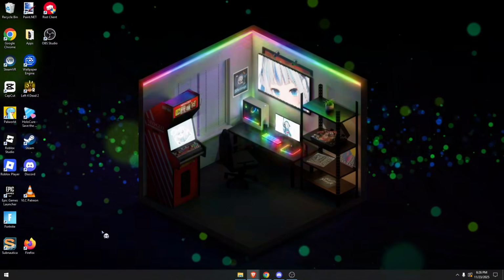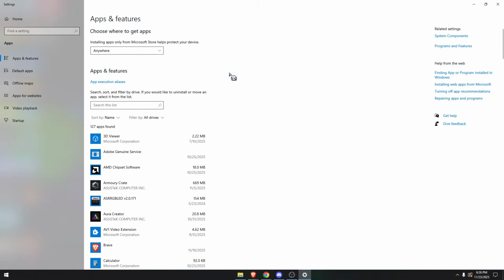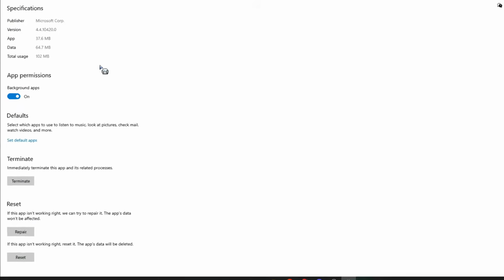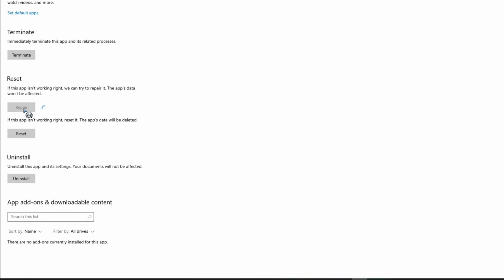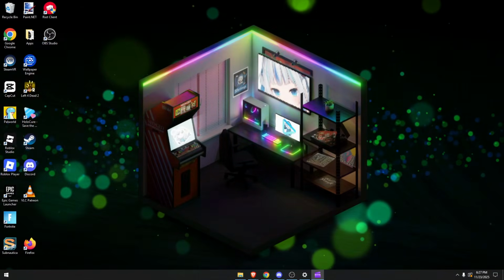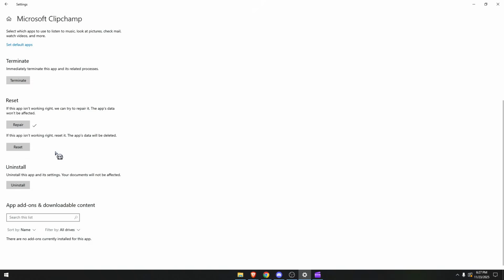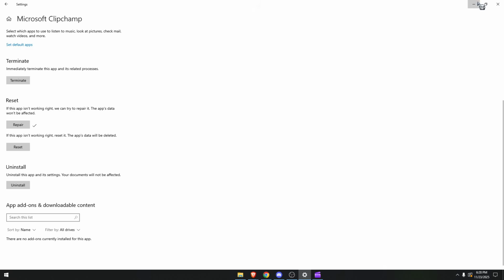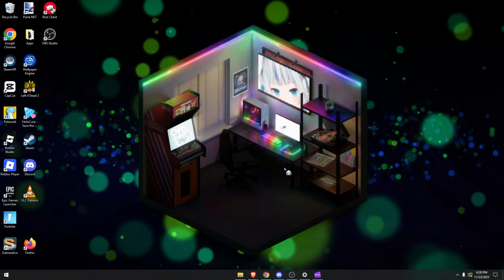Fixing Clipchamp Not Launching on Windows — Real Working Solutions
How to Solve the “Clipchamp Not Opening” Problem on Windows in 2025

In this video, you’ll learn how to fix Clipchamp not launching on Windows, a common issue that stops the editor from opening or loading properly. We’ll explain the usual reasons this happens—corrupted app data, outdated components, login issues, Windows Store problems, or system conflicts—and what users typically check to get Clipchamp running again. Whether you're using Windows 10 or Windows 11, this overview helps you understand the real working solutions that restore Clipchamp so you can start editing without interruptions.